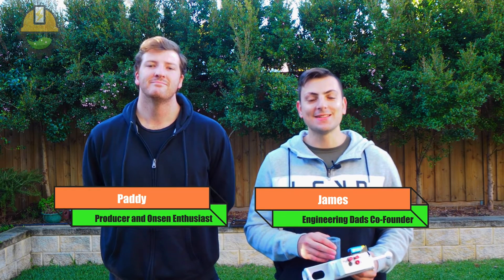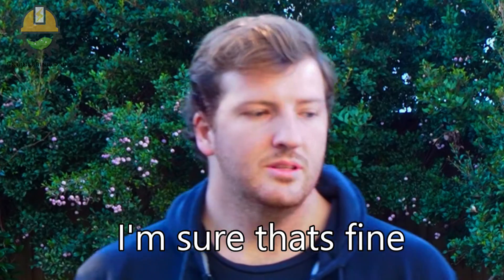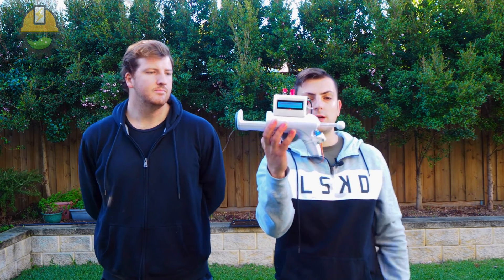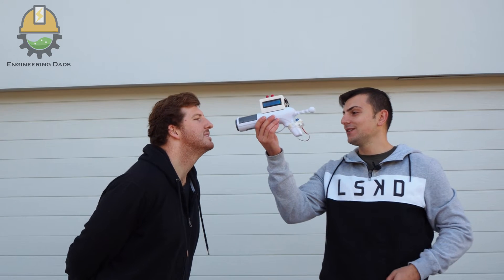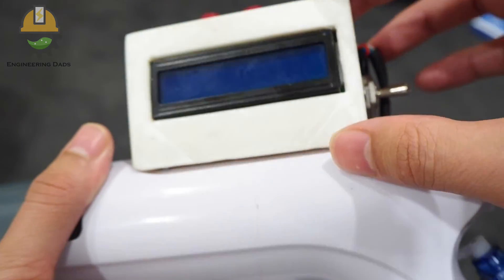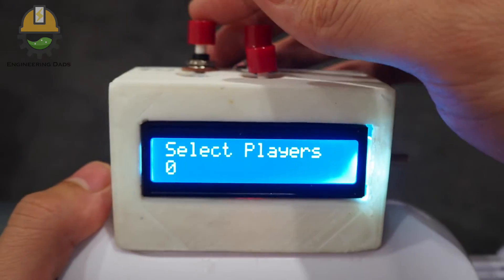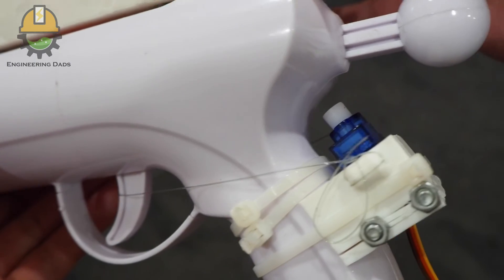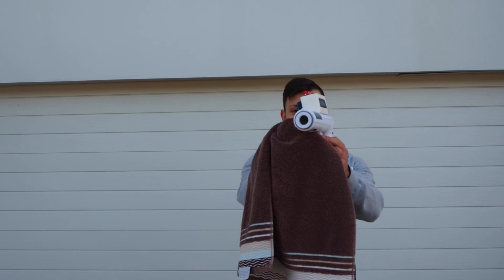Alcoholic Russian Roulette Shot-Gun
We wanted to play Russian Roulette with alcohol but couldn't find a version of it online. So we built the worlds first (we believe) computer-controlled random shot allocation device!

0:00 Montage
0:55 Introduction to the Russian Roulette Shot-Gun
2:55 Demonstration with Commentary
3:07 Close-up Operation
4:47 Outro

Background music is Lo Fi Beach Dawn by Trending Music
Montage Music is Summer Dance Music by DeKibo
All Licences provided by Shutterstock Media